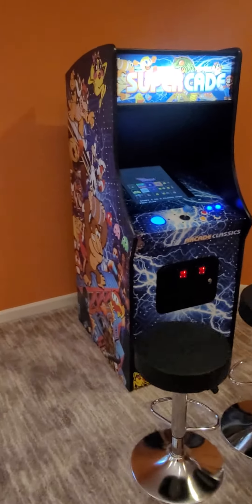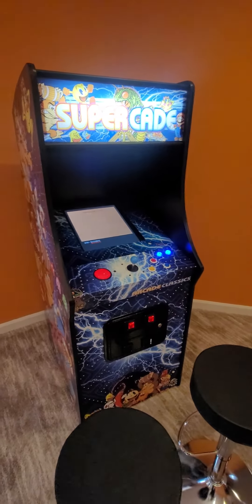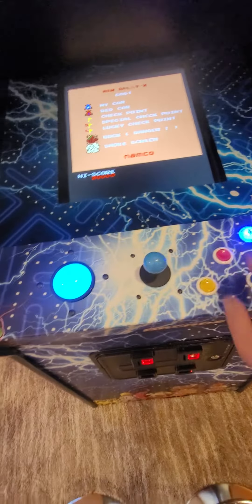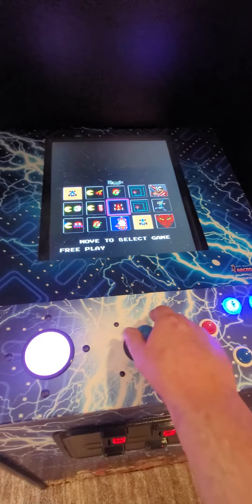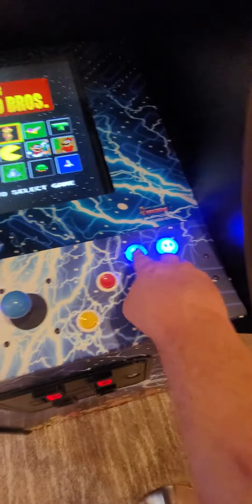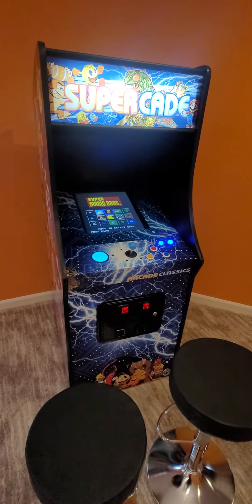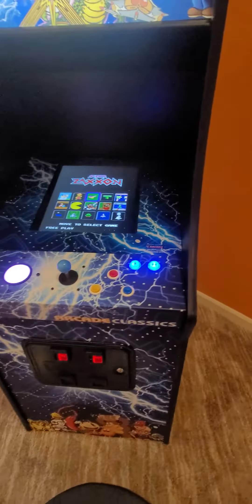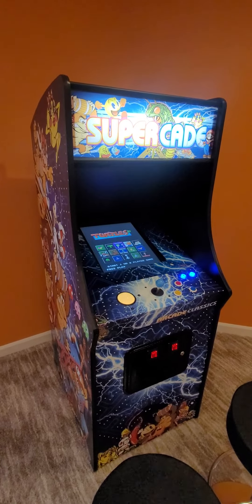Keith, Valerie and the G's Arcade game instructions- Atlantic Arcade Sales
This is a walk through video with instructions for the 2022 Ultimate VH package upright for Keith, Valerie and the G's in Gaithersburg Maryland.